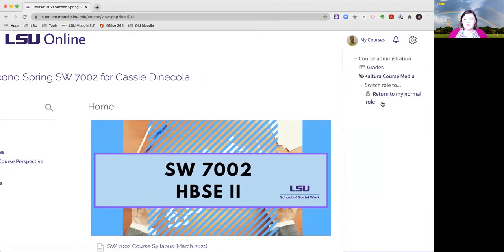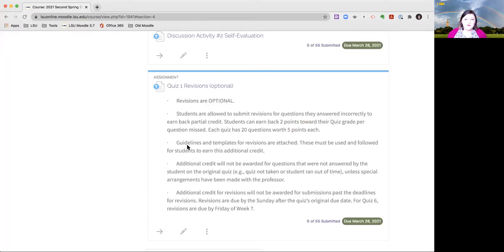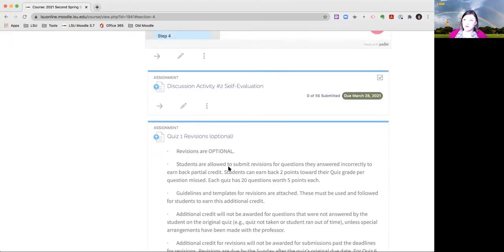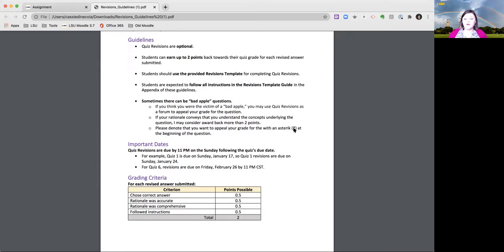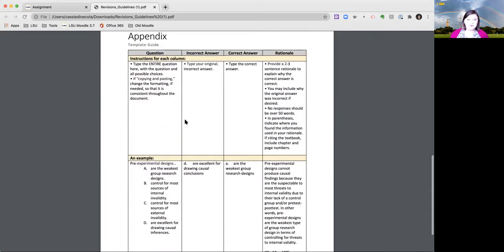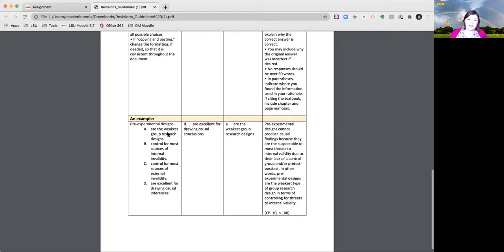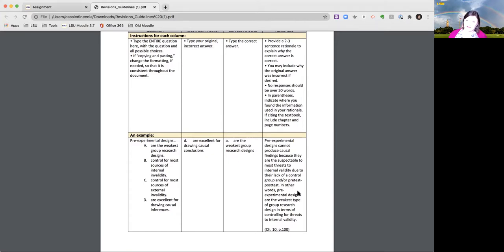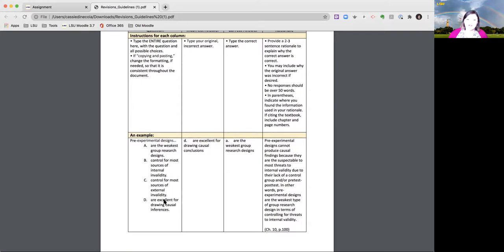SW 7002 Quiz Revisions Walk Through (March 2021)